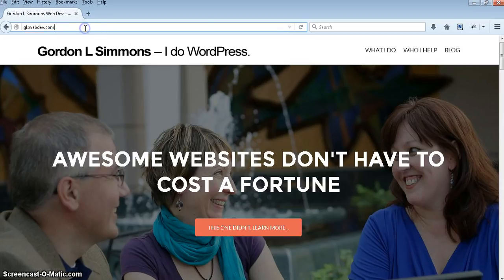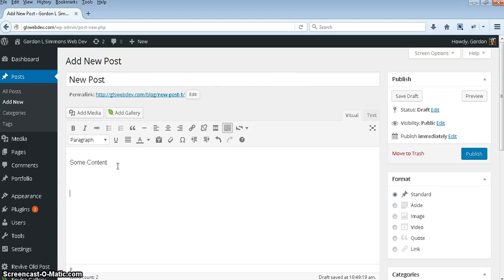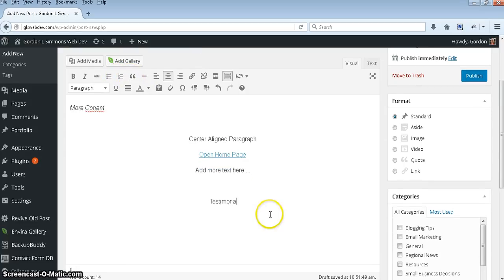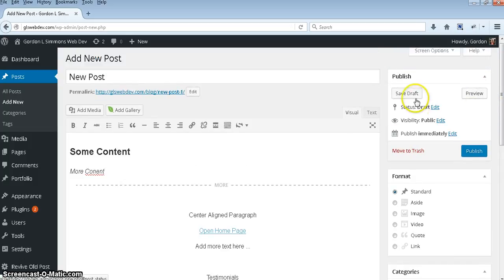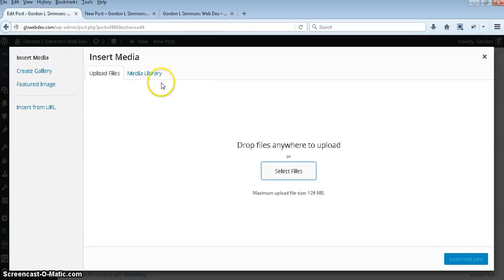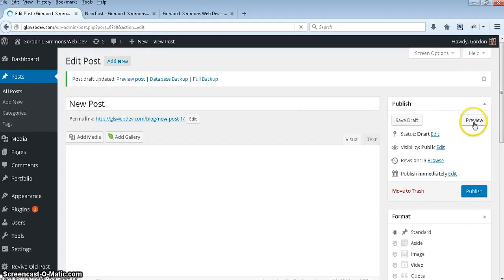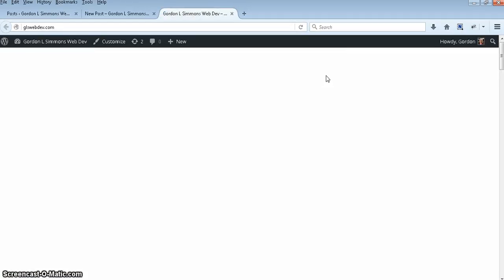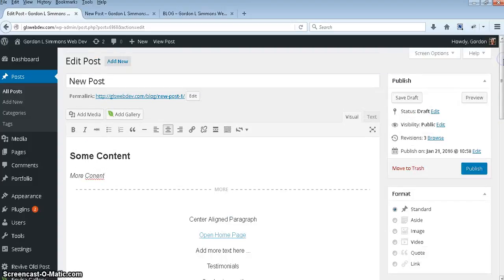Beginnng WP 2 Creating Your First Blog Post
A short video that will help you post your first blog post!